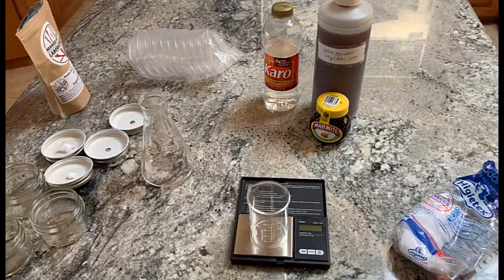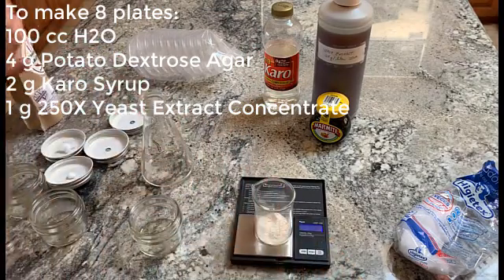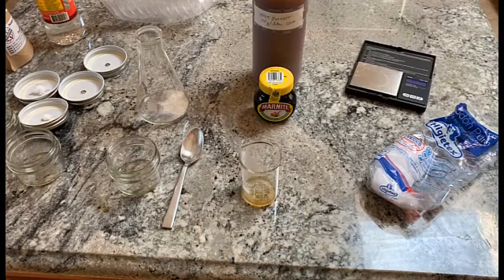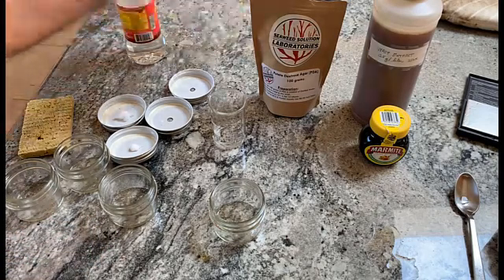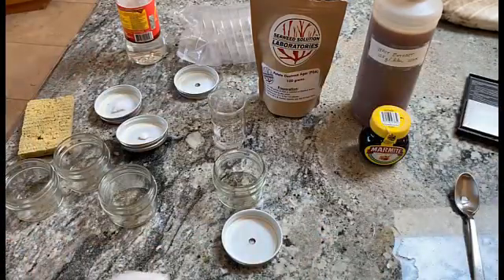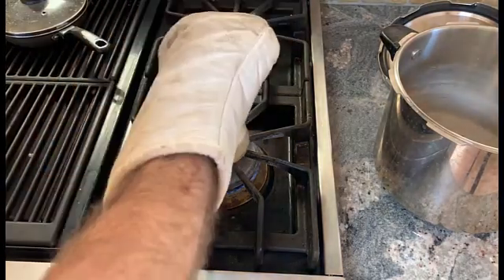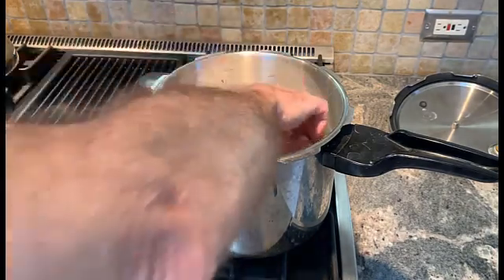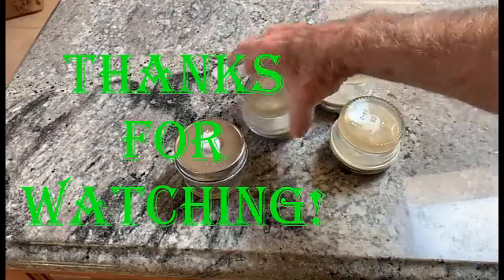Mushroom Growing -- Making Agar Plates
I make high performance agar plates for growing mushroom mycelium.